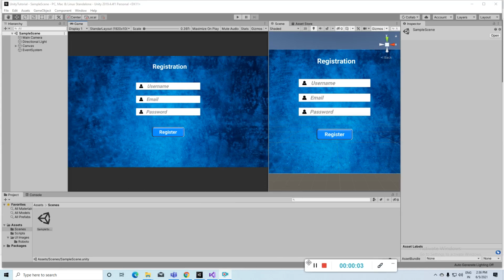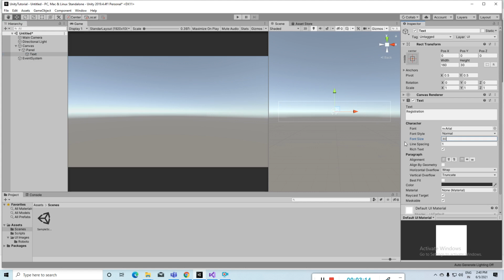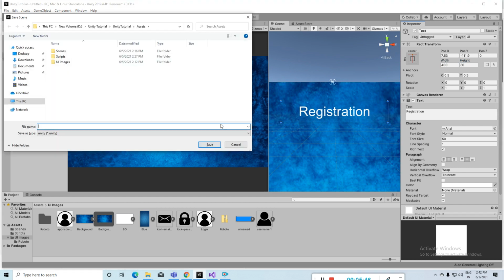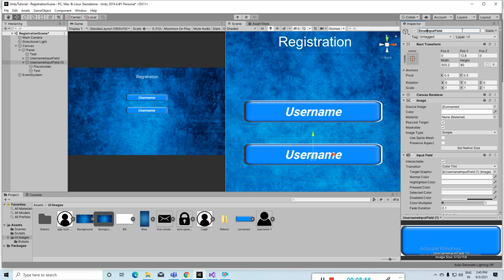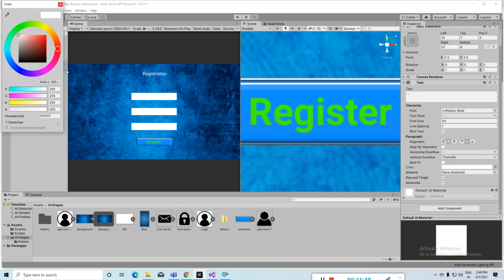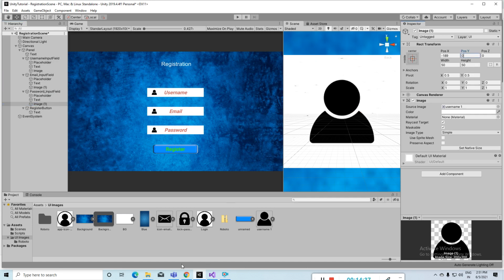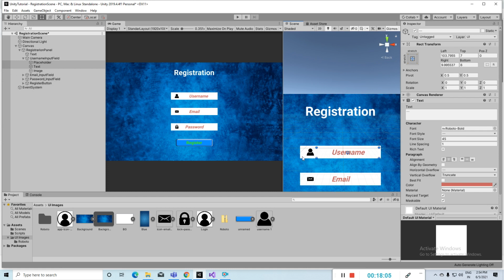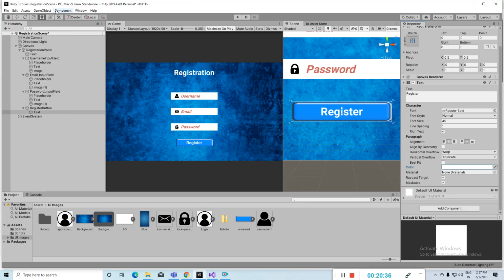Unity UI Part III (Text, Input field and button)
In this Unity tutorial you will learn about the Unity UI Control like.
- Text Control : How to set the text title of text label.
- Input field Control : To take input from user in the registration page.
- Button Control : To perform some action or call the method from script.
- UI Image Control : How to import the UI element and set on the UI Image Component.
- UI Element Setup : Screen space Overlay for the multiple resolution.
- UI Layout Setup